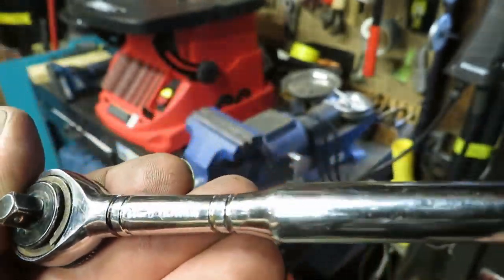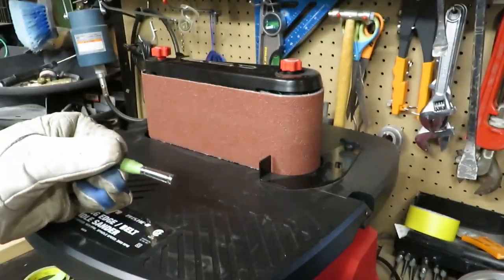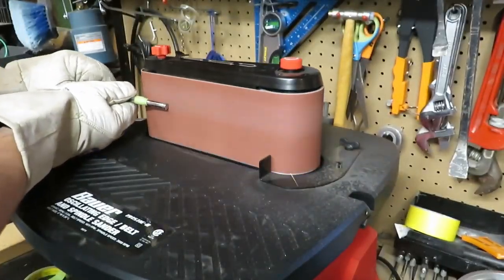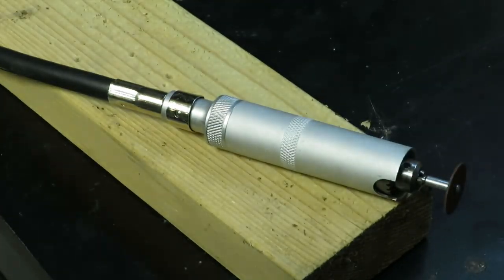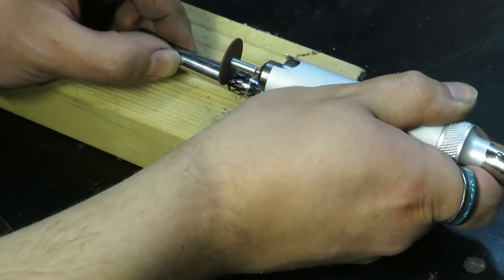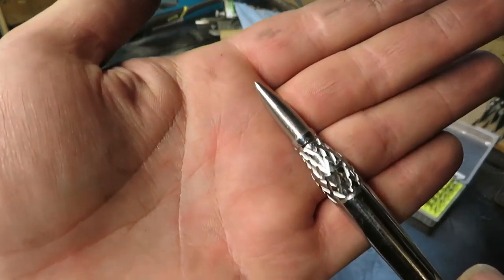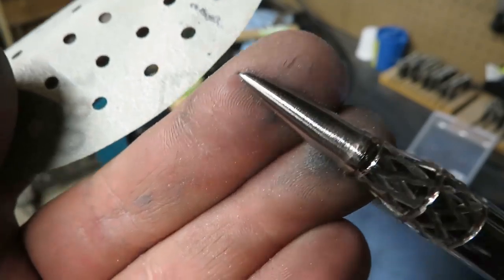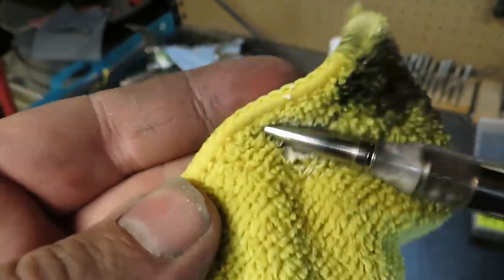DIY Center Punch ( Made From Broken Ratchet )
Welcome back everyone! Welcome if new! Pretty cool video on how to build your own center punch.

                                  MUSIC